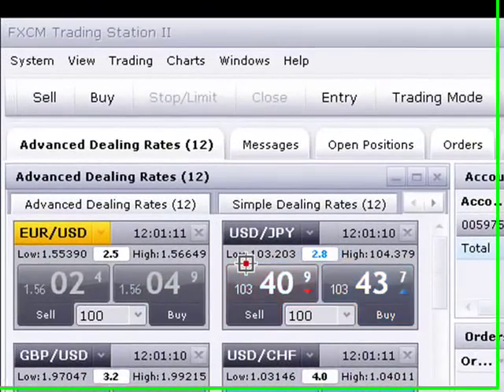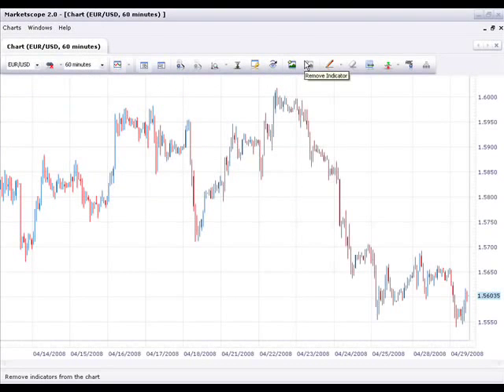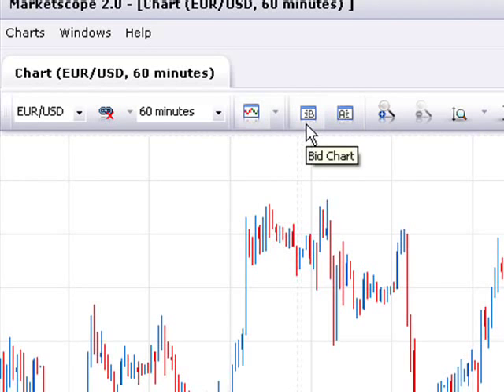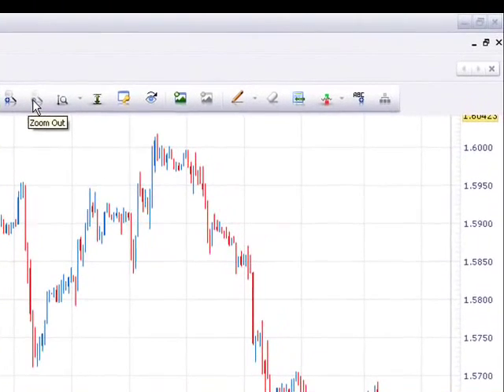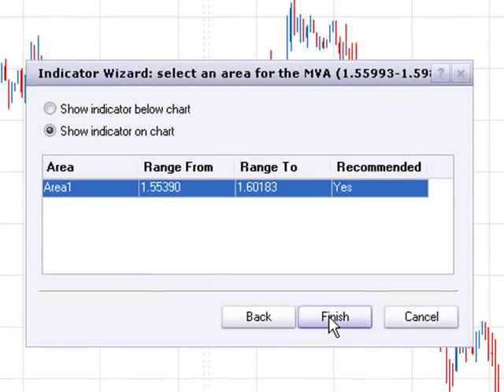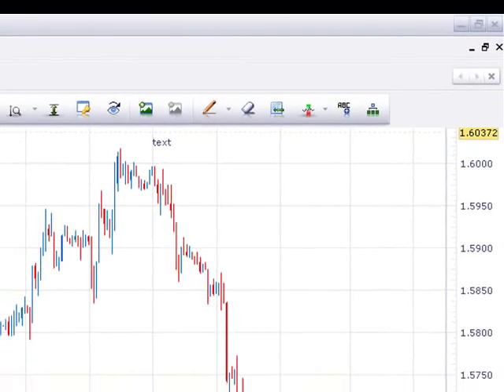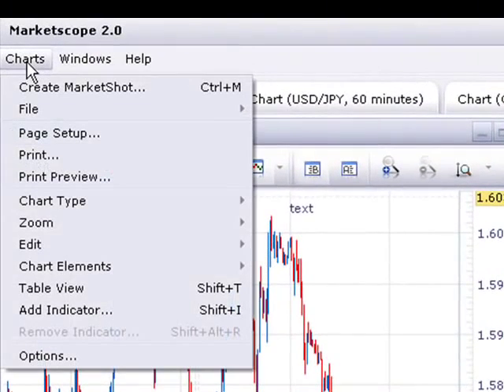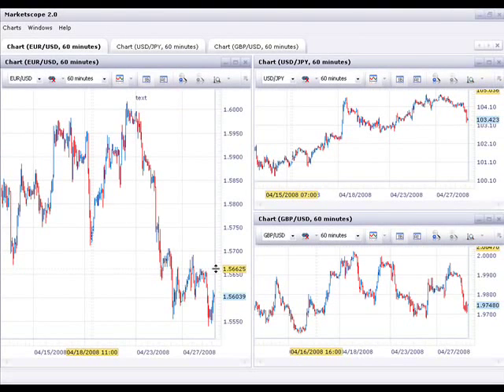102. Free Forex Charts Userguide.mp4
102. Free Forex Charts Userguide.mp4